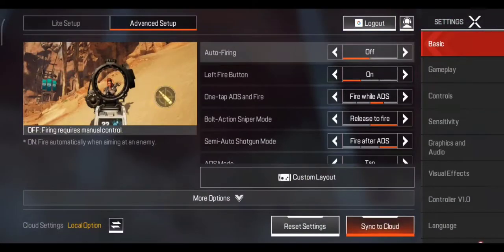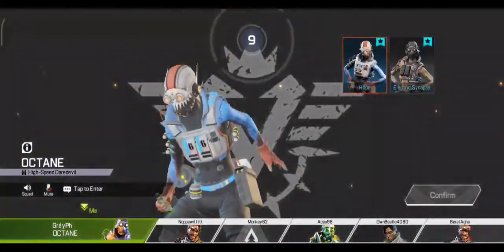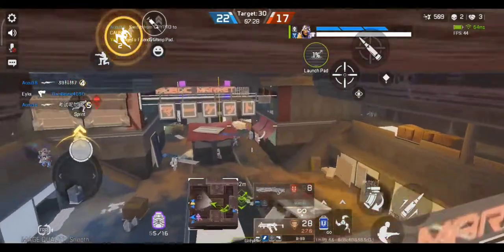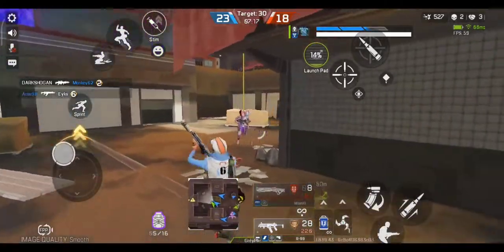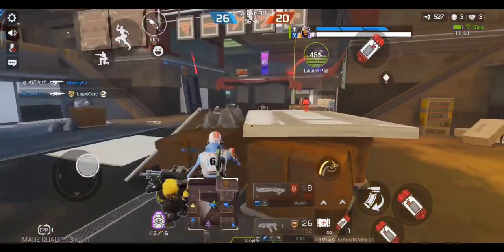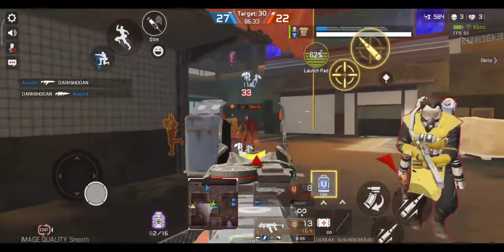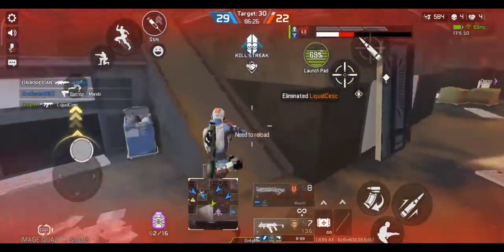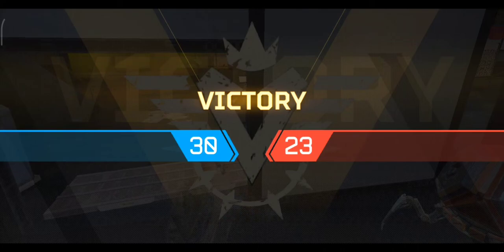Apex legends in poco x3 pro| lag or smooth?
Apex legends in poco x3 pro
6gb ram
128 gb storage